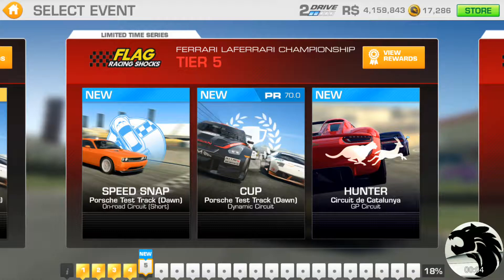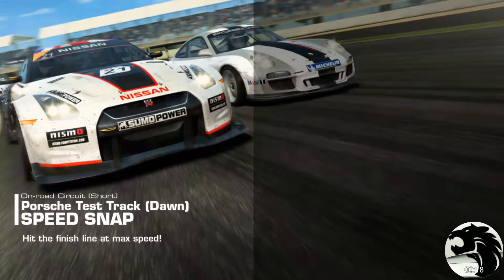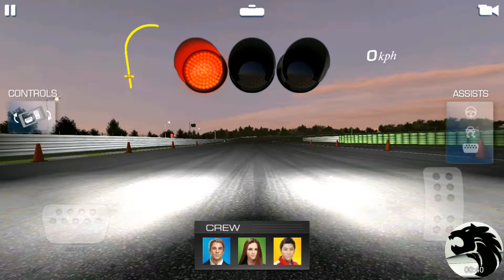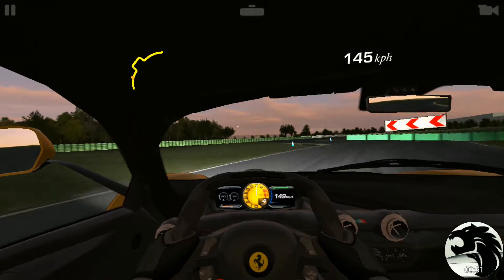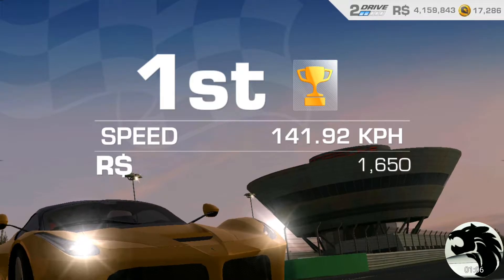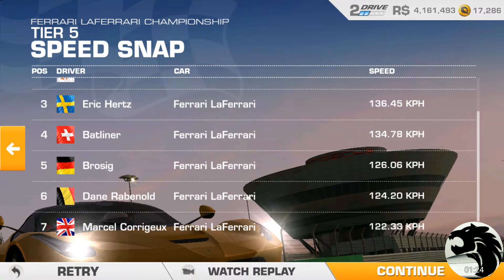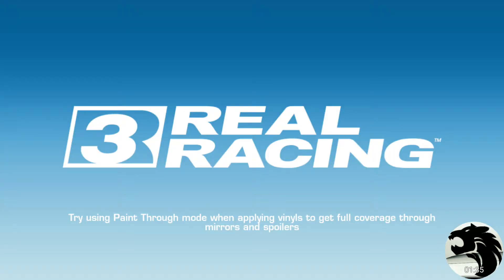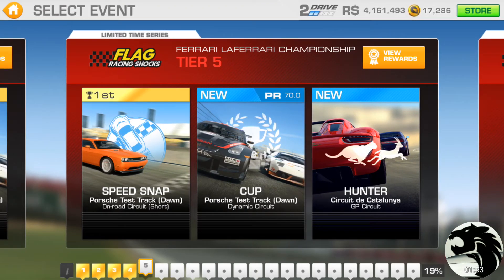Real Racing 3: Ferrari LaFerrari Championship Tier 5.1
Speed Snap @ Porsche Test Track (Dawn) / On-road Circuit (Short)